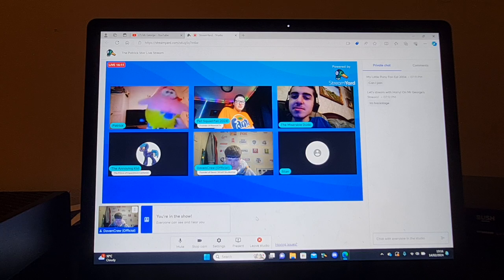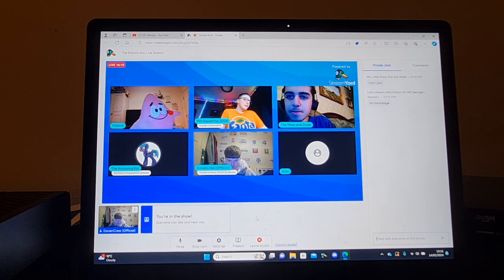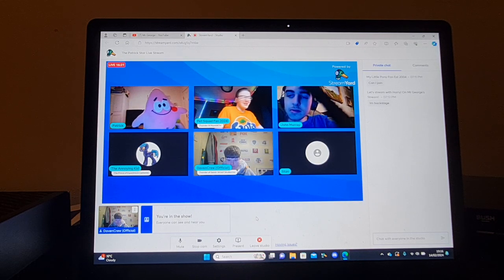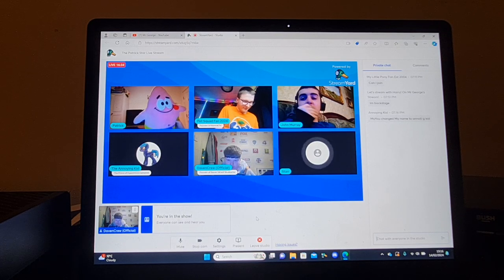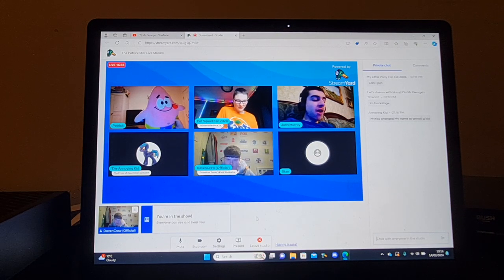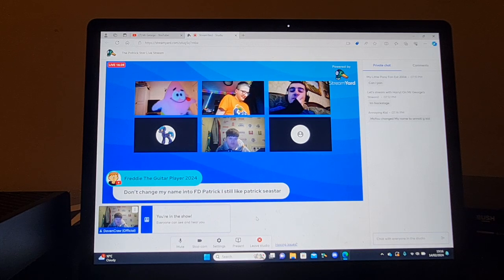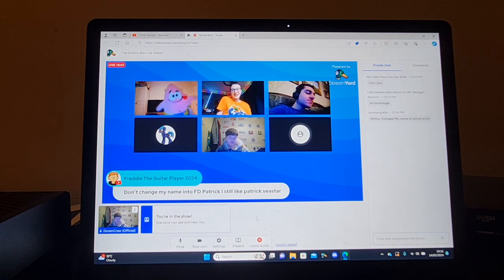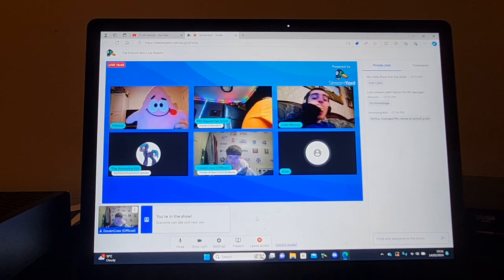On @mrgeorge1195's Livestream